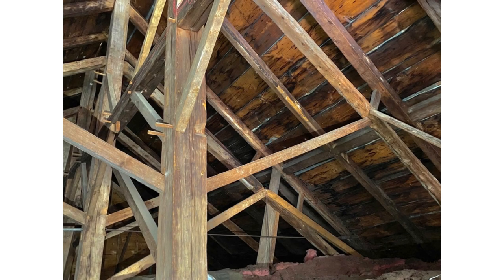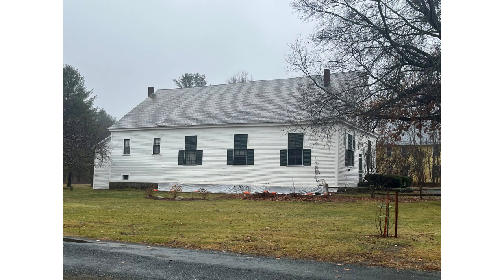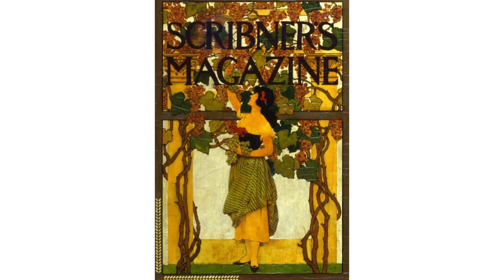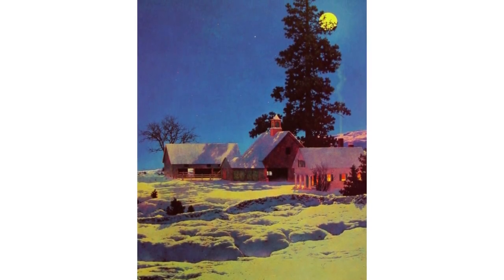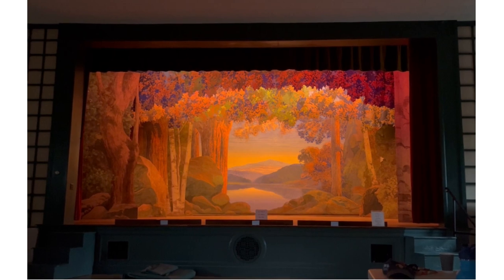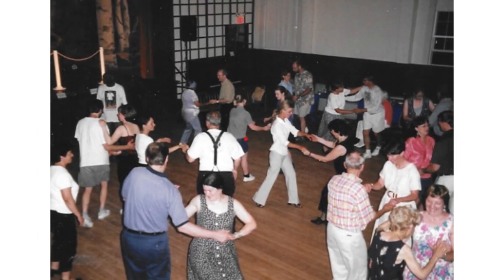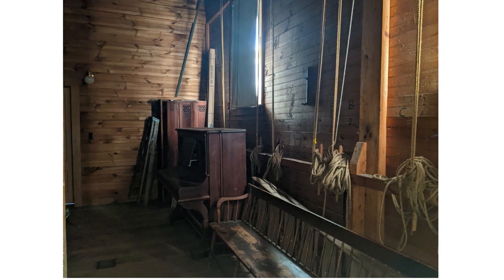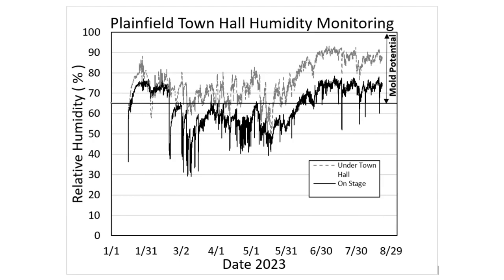Seven to Save 2023 Listee: Town Hall and Maxfield Parrish Stage Set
Inside the National Register-listed town hall – itself a 1796 meetinghouse renovated/rebuilt in 1846 – is a stage set like no other in New Hampshire. In 1916, Cornish Colony artist and Plainfield resident, Maxfield Parrish, was hired to develop a stage set for the town hall. The resulting backdrops and lighting sequence create a highly-memorable dawn-to-dusk experience.

Conservation work in the 1990s mitigated some mold, mildew, and tears, but more work is needed in a town hall that experiences great swings in temperature and humidity. A town hall committee is looking holistically at the town hall – from foundation issues to fire prevention and systems upgrades, all with the significant stage set in mind.